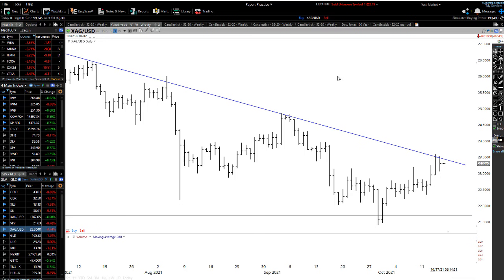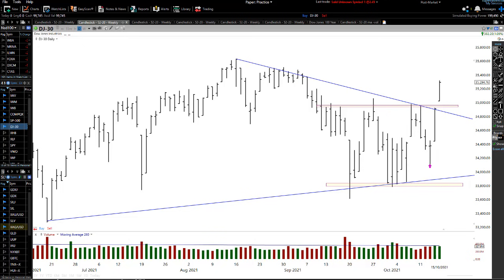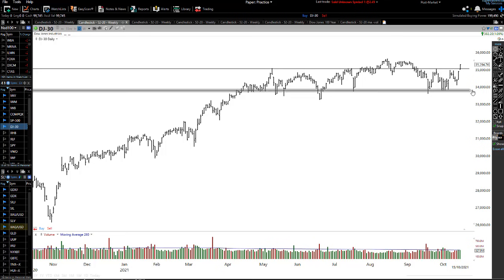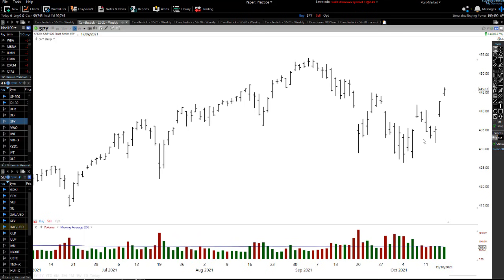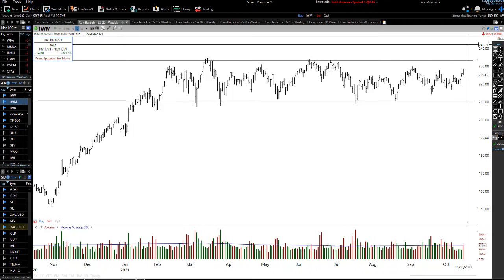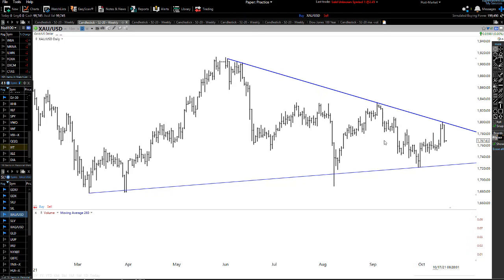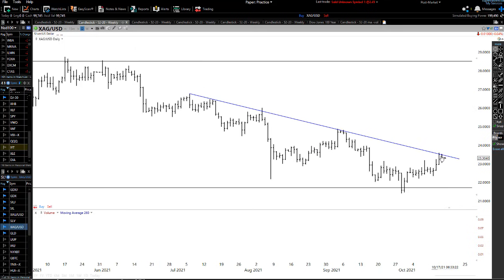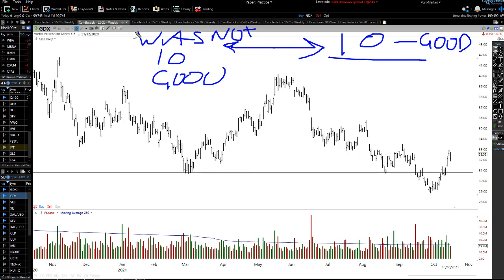IMPORTANT UPDATE FOR THIS WEEK | Calm Before The Storm | 3 Sectors To Make A BIG BOOM